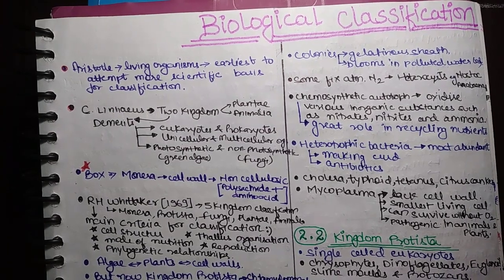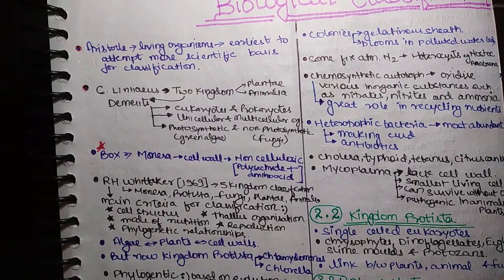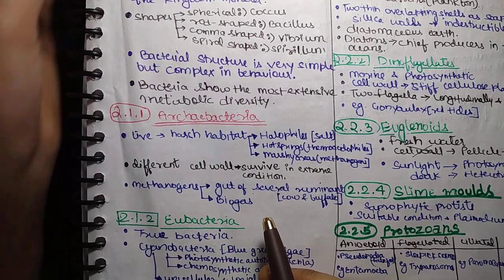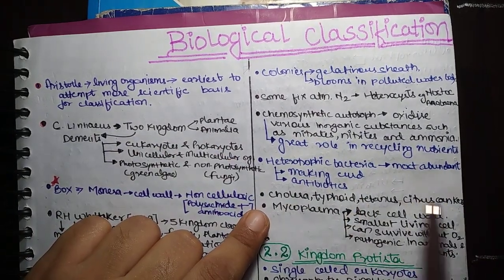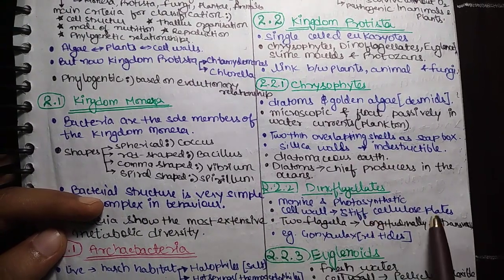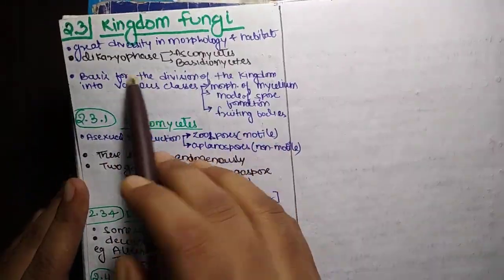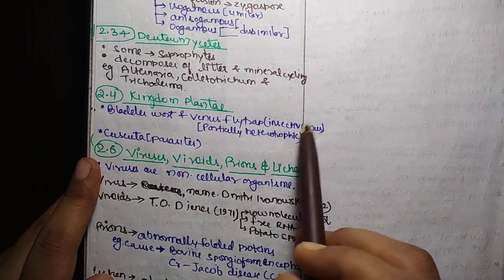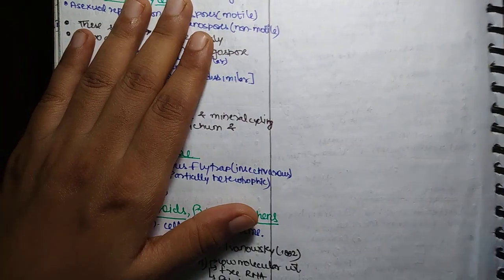Biological Classification | NEET | Impotant NCERT lines | Biology juice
Hello people, welcome to our channel @Ashaayein In this video Shweta Ma'am will provide you the most important NCERT lines for very fast revision just before your NEET Or any Medical exams.

जय श्री राम 🚩